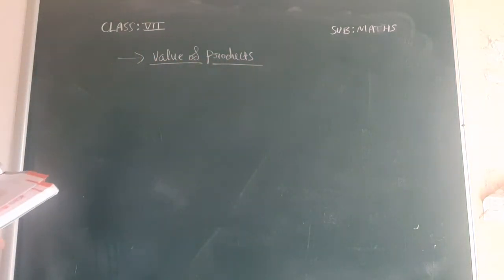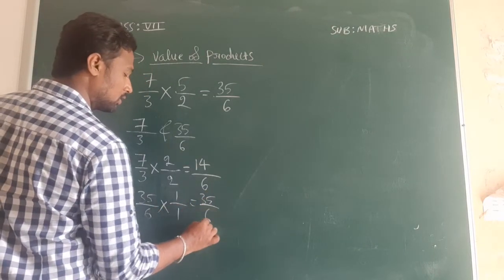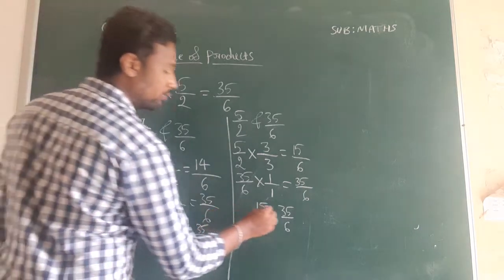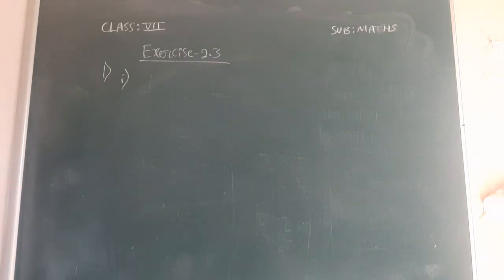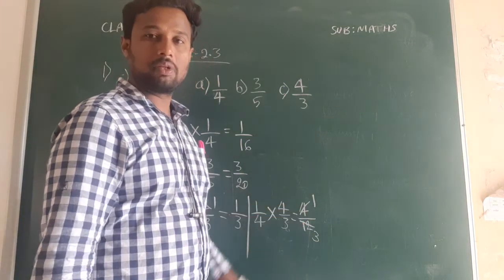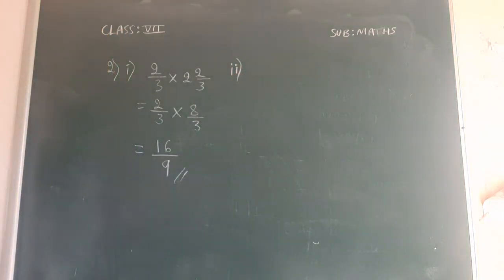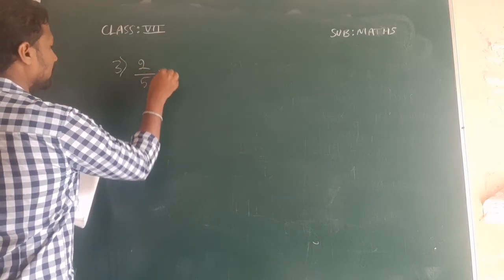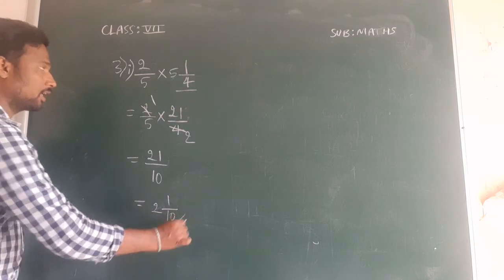CLASS-7 MATHS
DAY 26